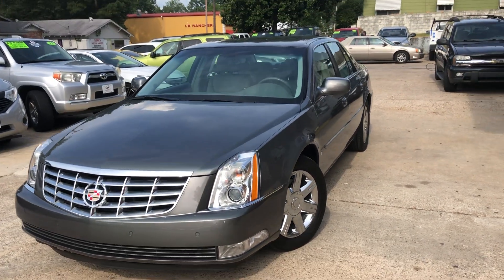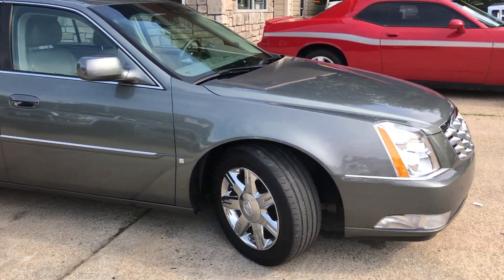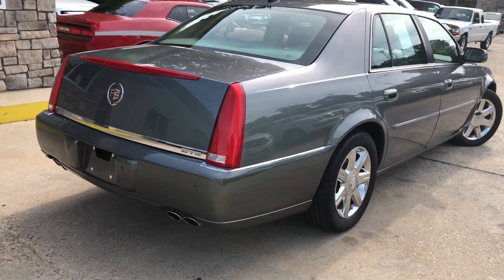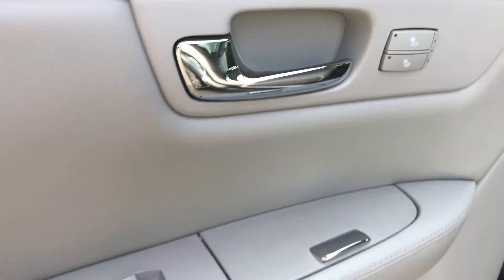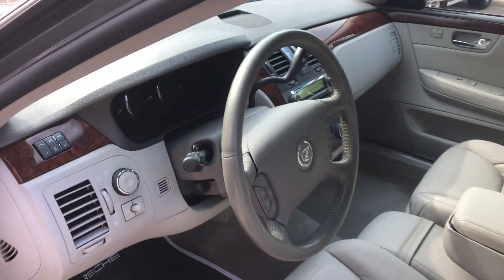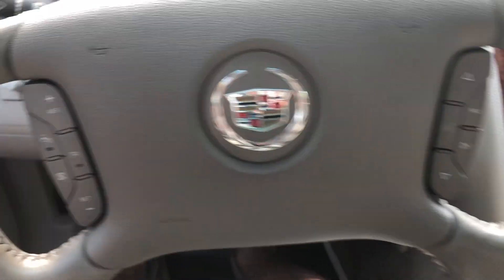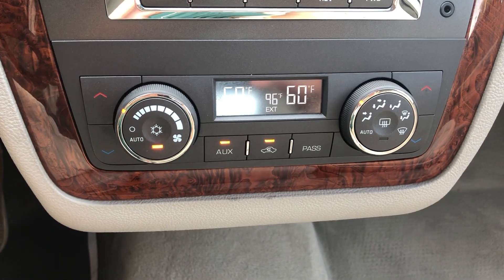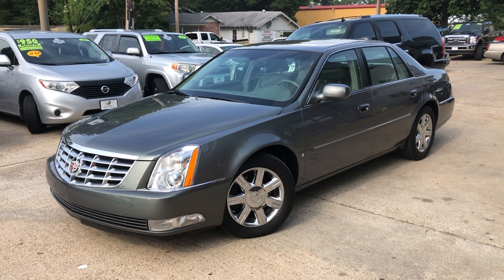Sold! 2006 Cadillac DTS - Mallard Motors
✅ Leather
✅ Heated Seats (Front & Rear)
✅ Cooled Seats
✅ Dual Air Control
✅ Rear Air Contol
✅ 4.6L V8
✅ 6 Passenger Capacity!
✅ Front & Rear Sensors
✅ Power Locks
✅ Power Windows
✅ Power Mirrors
✅ Power Seat
✅ Quad Exhaust
✅ CD Player
✅ Memory Seats
✅ Cruise Control
✅ Bluetooth
✅ Remote Start
✅ & More!